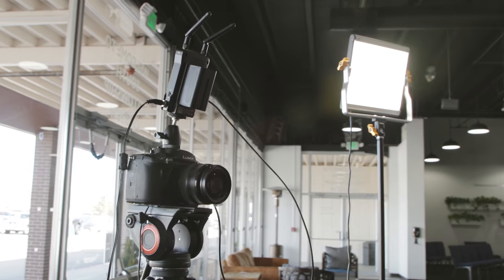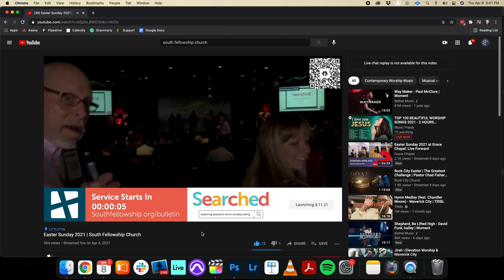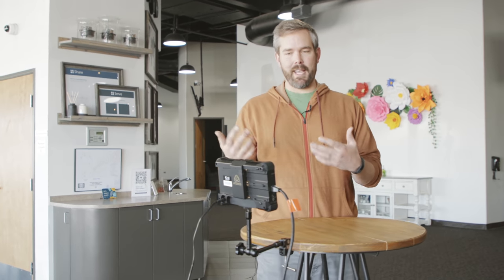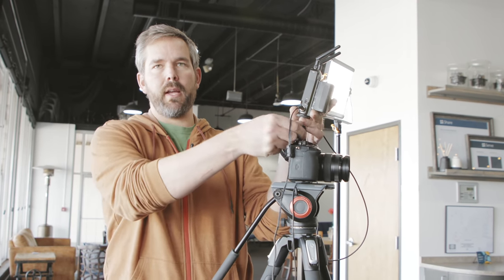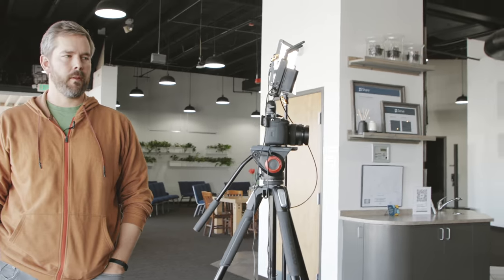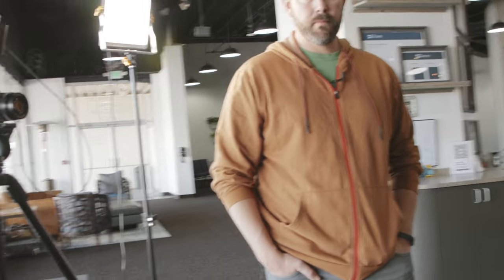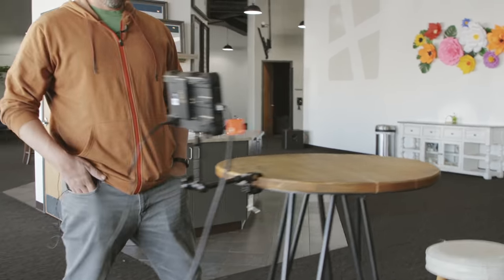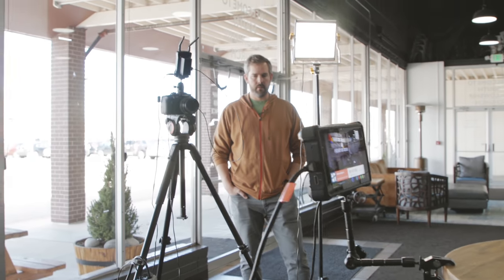Church Tech Booth Makeover | Wireless Camera for Church Live Streaming (Hollyland MARS 400S)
Hollyland MARS 400s Wireless Video Transmitter

FREE RESOURCES